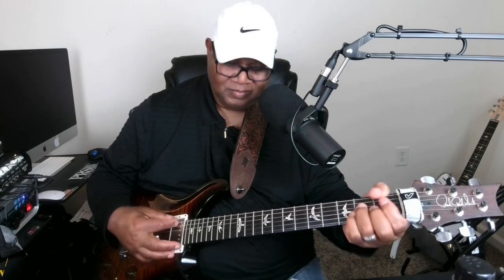When to Use the Whammy Bar [Guitar Lesson]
Today, I'm going to talk about how to best use the whammy bar.  When used properly, it can help create beautiful music.  I'll demonstrate how I use the whammy bar.